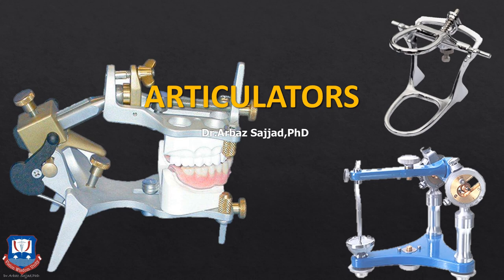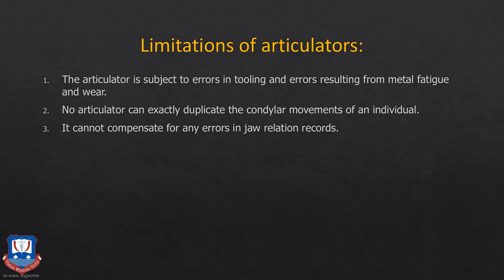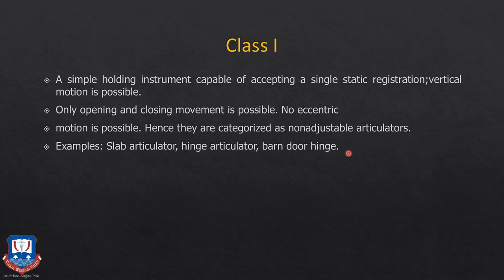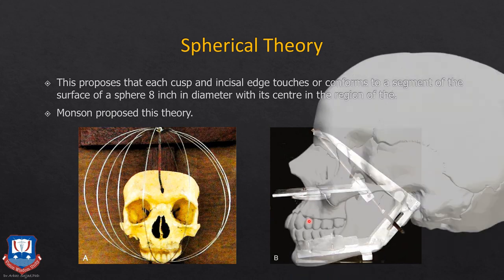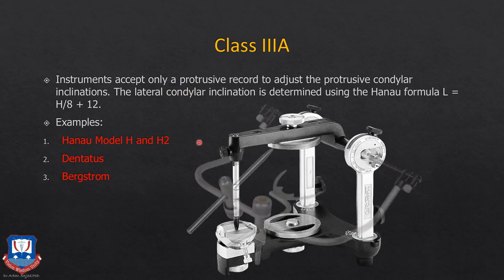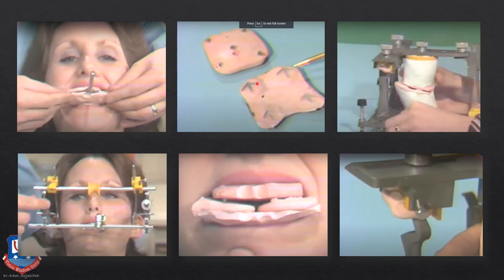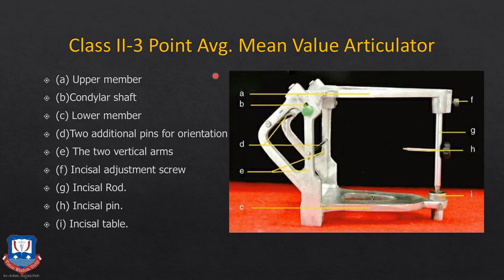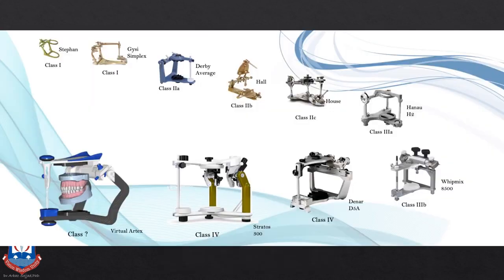ARTICULATORS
Cl of 2026 Yr.3
Prosthetic Dentistry Class
13/12/23